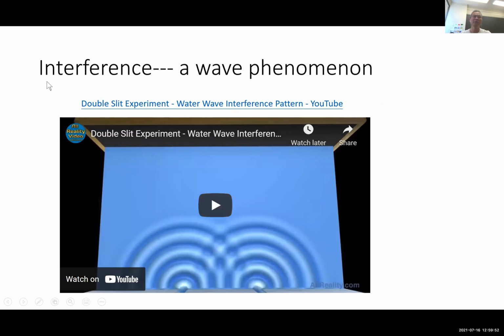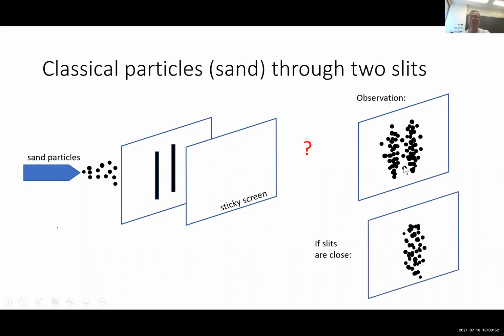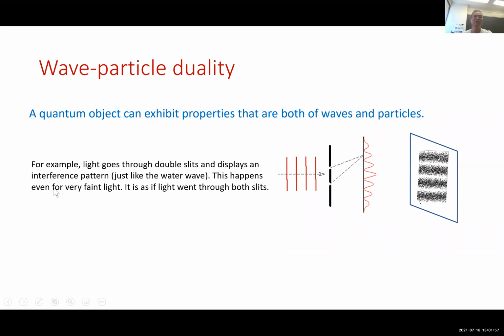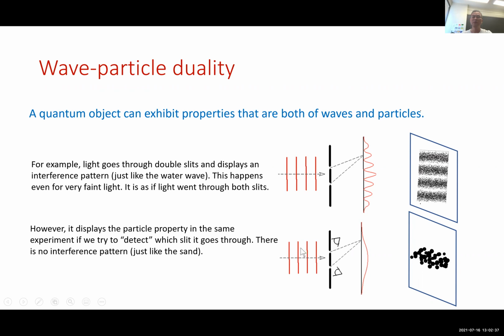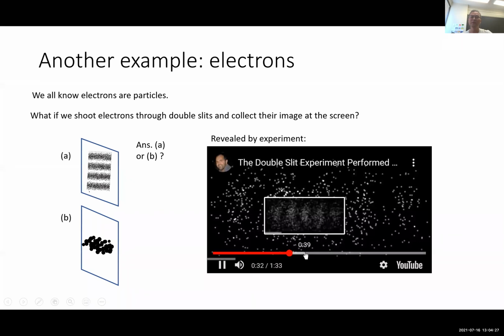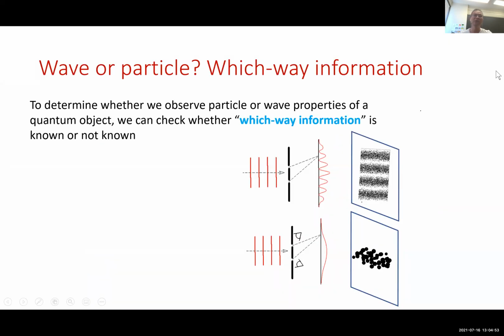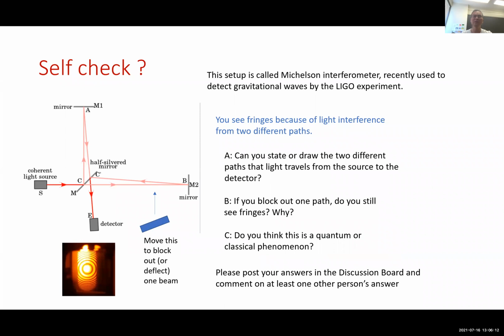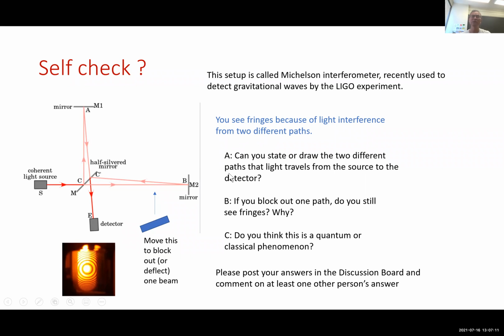Wave-Particle Duality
A short introduction to wave-particle duality in quantum physics.
- Interference
- Classical particles
- Quantum world: wave-particle duality
- Electrons through double slits
- Which-way information